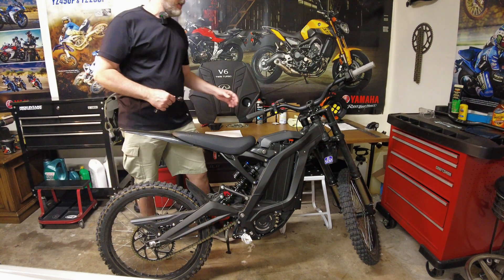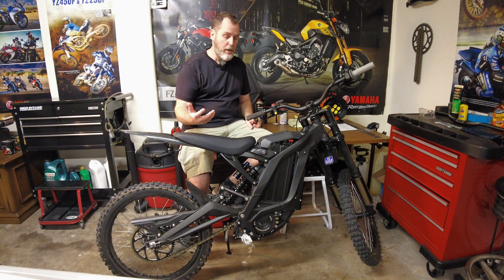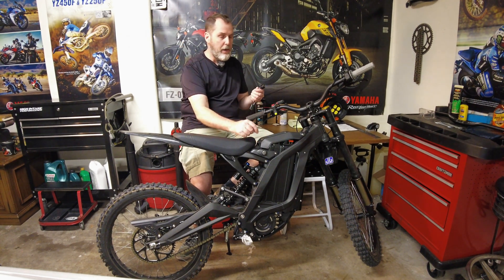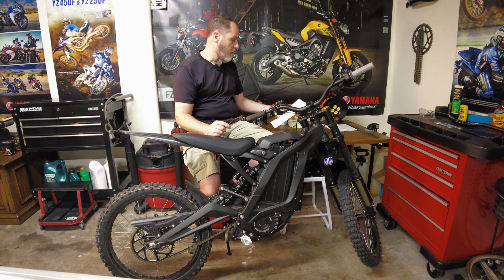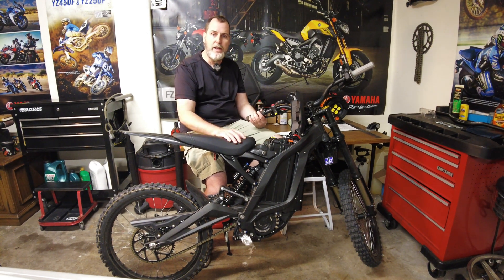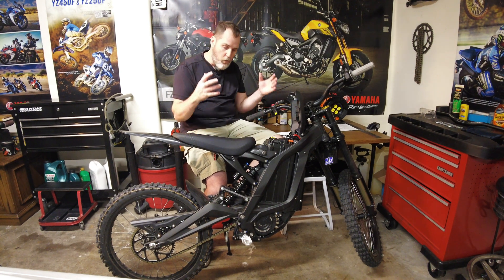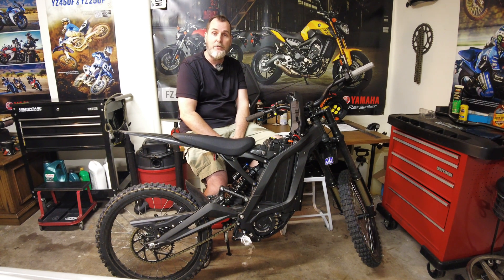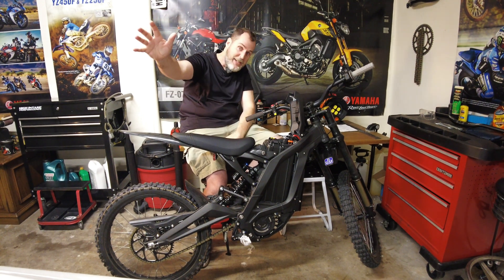Programming the Sur Ron X controller... turn off/on nannies & regen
according to folks you don't need the additional wire harness to program controller but the harness does provide confirmation with the blinking LED light, JYFI

Level one regen braking = 2 short 1 long 2 blinks.
Level two regen braking = 3 short 1 long 3 blinks
Level three regen braking = 4 short 1 long 4 blinks
NO Regen = 7 short one long 7 blinks
Turn ebrake sensor off - 8 short one long 8 blinks
Turn ebrake sensor back on - 9 short and one long. 9 blinks